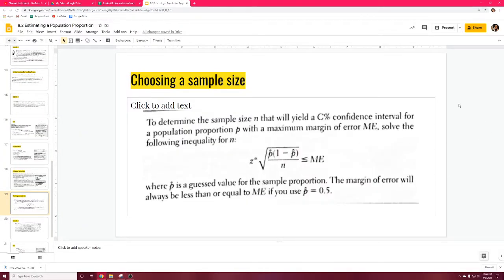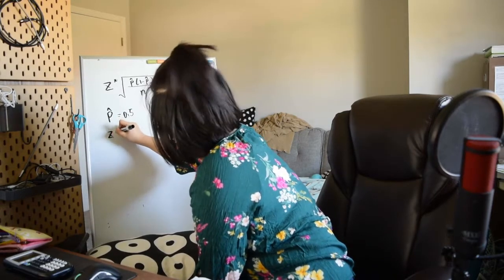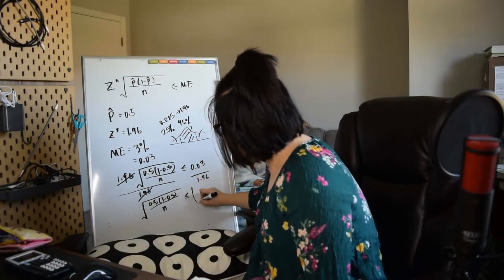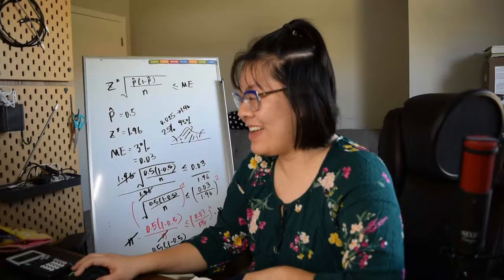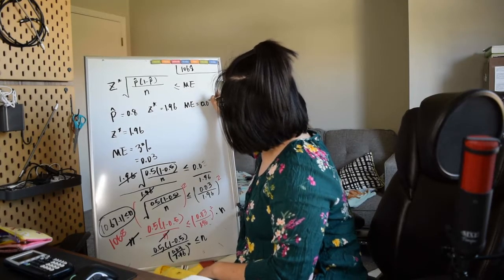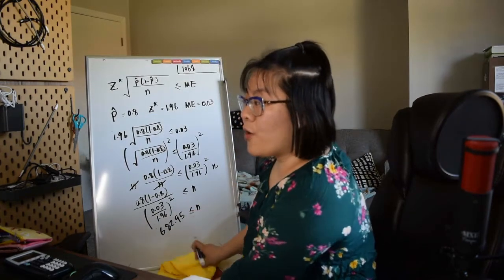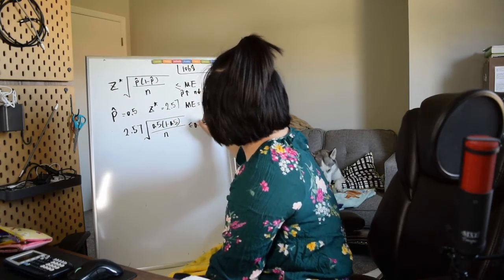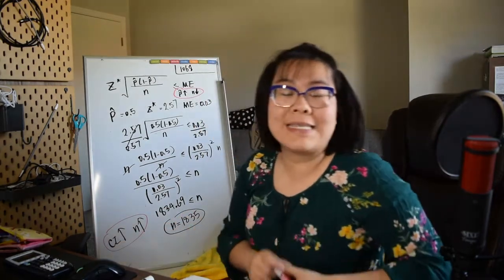8.2 Day 3 AP Stats How to find sample size using the confidence level and ME